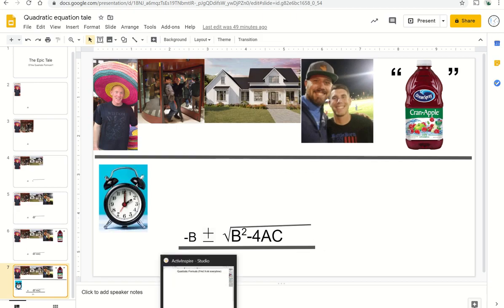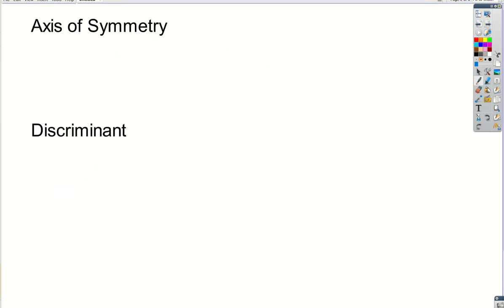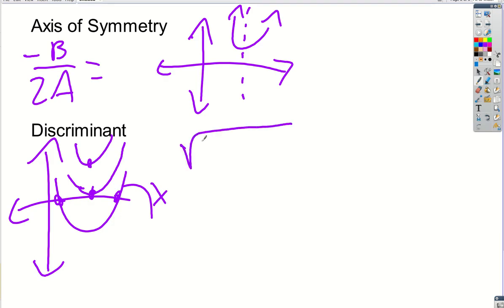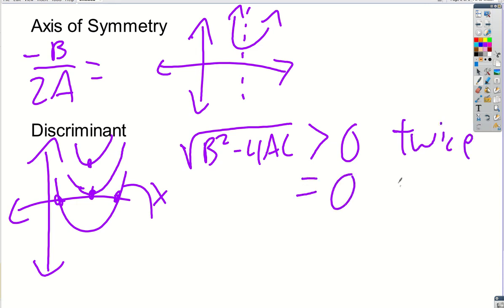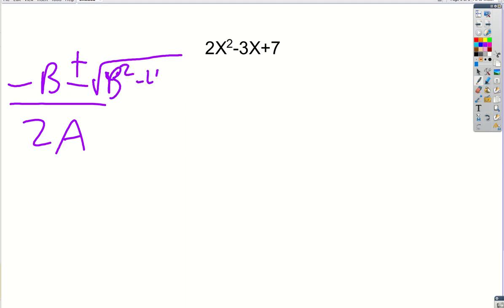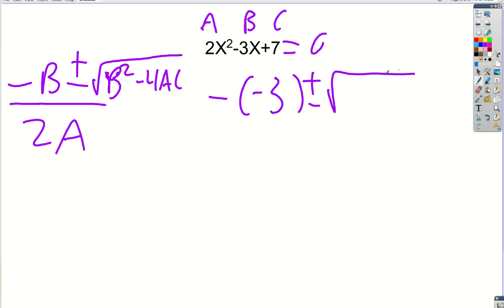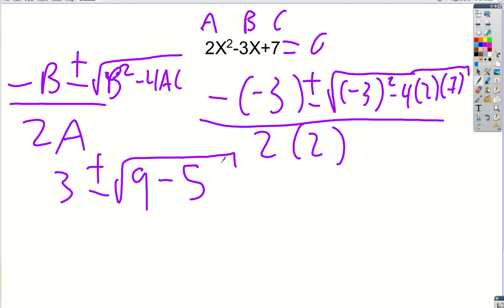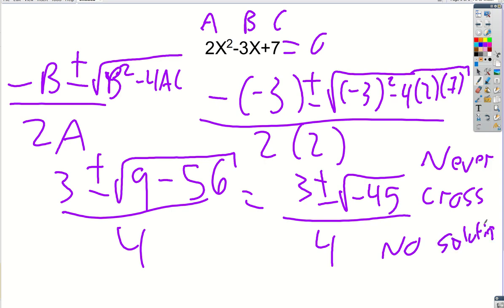Quadratic Formula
Saavas 9.6